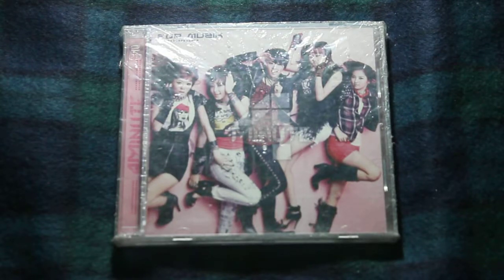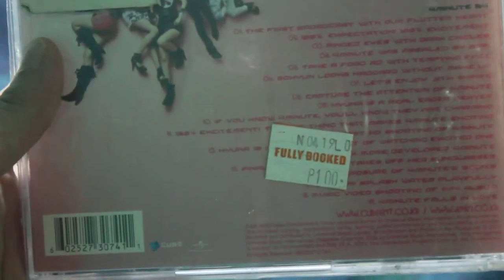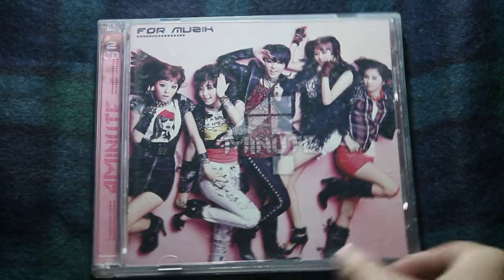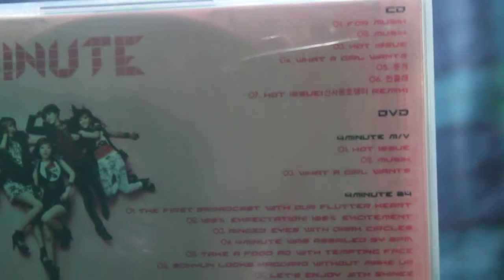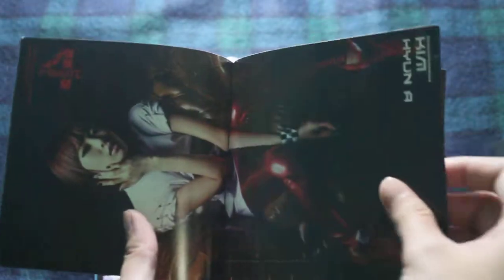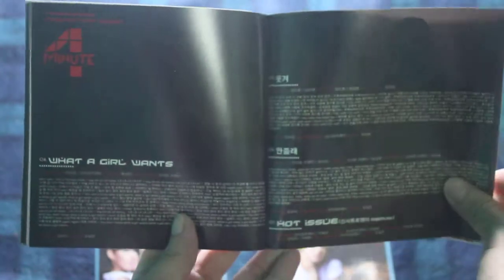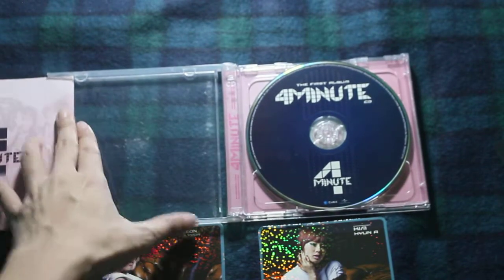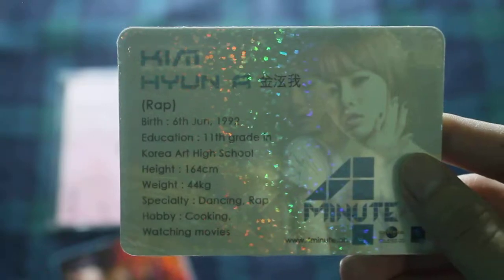[UNBOXING] 4Minute First Mini Album - For Muzik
This is the fourth unboxing of my Fully Booked CD Sale haul! It's a Special Asian Edition because the album was manufactured and printed in the Philippines under the license of Universal Music.

Muzik was one of the first K-pop songs I've ever heard, thanks to my high school classmate. 4Minute has a special place in my heart.

Tracks include:

CD
1. For Muzik
2. Muzik
3. Hot Issue
4. What a Girl Wants
5. Funny
6. Won't Give You
7. Hot Issue (Remix)

DVD
4 Minute M/V
1. Hot Issue
2. Muzik
3. What a Girl Wants

4Minute 24
1. The First Boradcast with Our Flutter Heart
2.100% Expectation! 100% Excitement
3. Ringed Eyes with Dark Circles
4. 4Minute was Assailed by 2PM
5. Take a Food Ad with  Tempting Face
7.  Let's Enjoy with HINee
8. Capture the Attention of 4Minute
9. HyunA is a Real Eager Beaver
10. If You Know 4Minute, You'll Know They are Charming
11. 120% Excitement! The One Thing That Makes 4Minute Exciting
12. The First Ad Shooting of 4Minute
13. HyunA is Caught in the Act of Watching Excited One
14. More Developed 4Minute
15. Finally Jiyoon Jeon Takes Off Her Sunglasses
16. Exposure of 4Minute's Bodies
17. Scream! Splash Water Playfully
18. Music Video Shooting of Mini Album
19. 4Minute Falls in Love